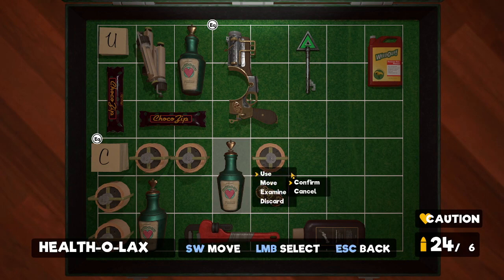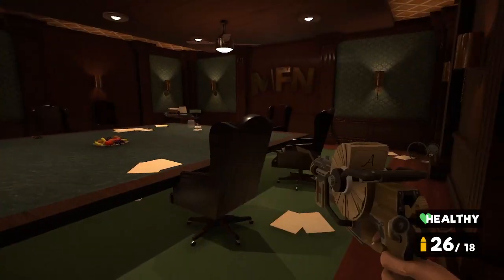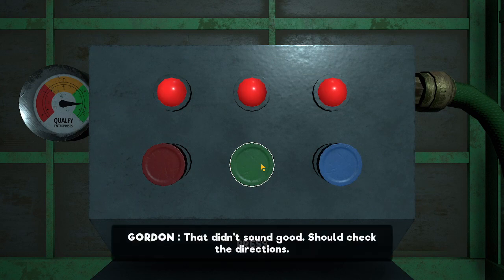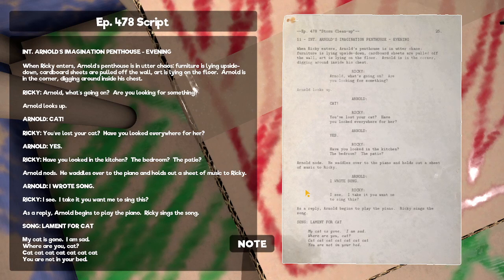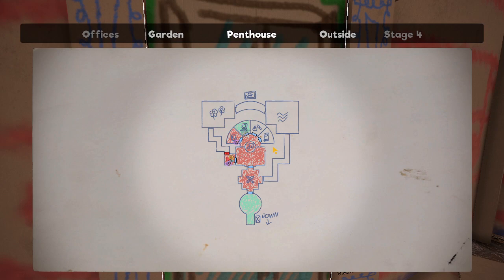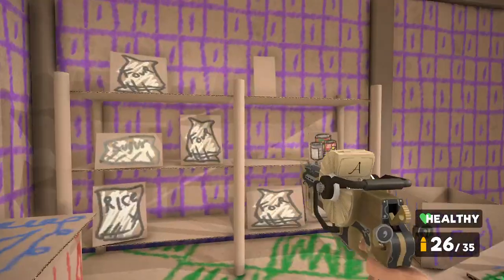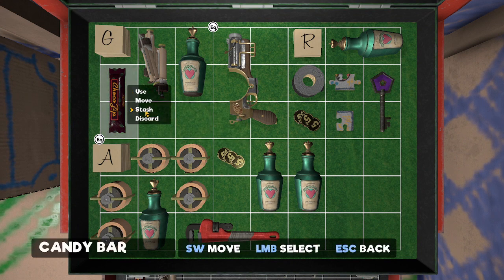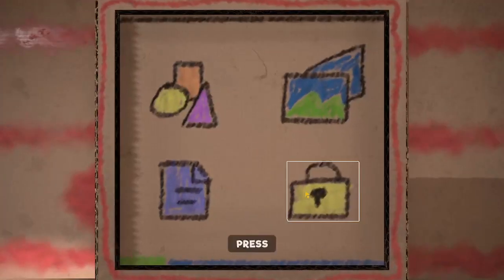07 My Friendly Neighborhood